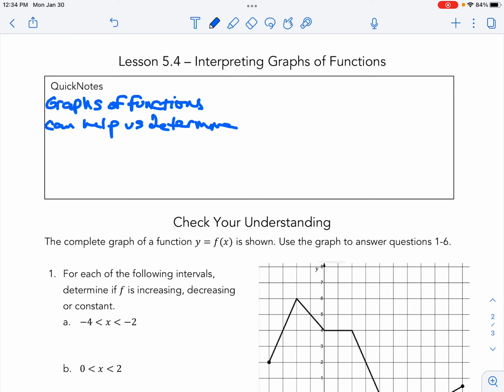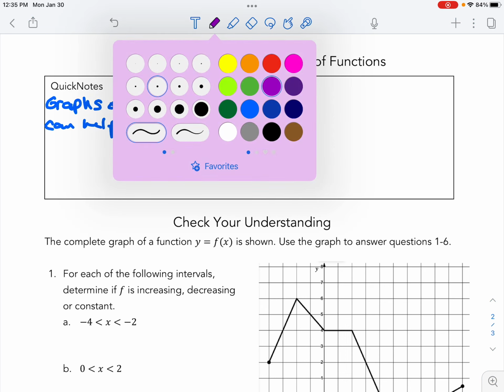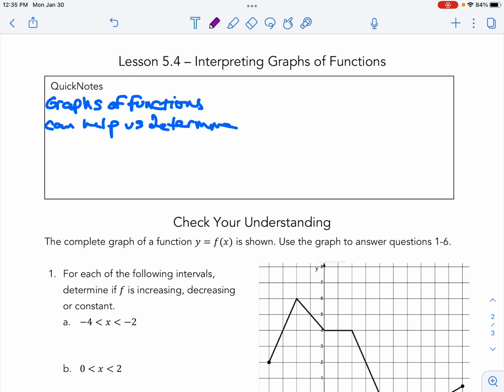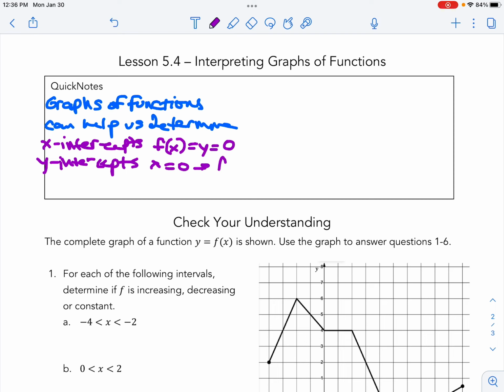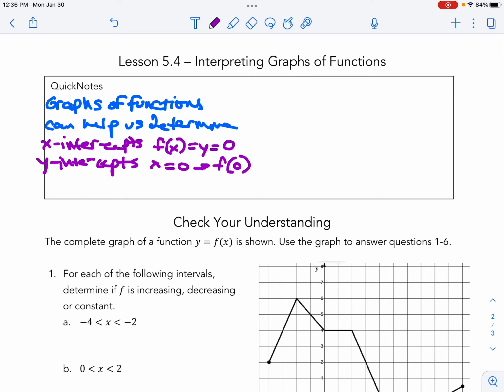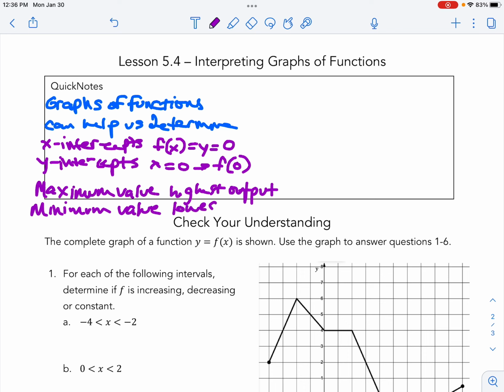AlgTwo 0.3A Interpreting Graphs